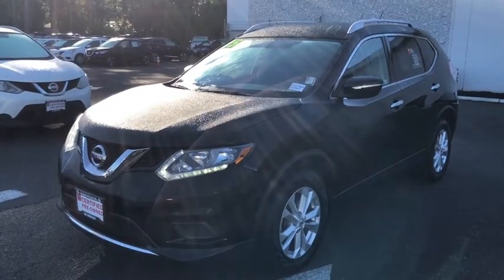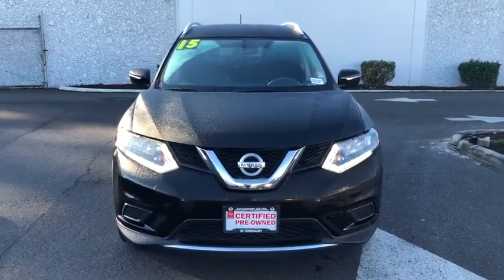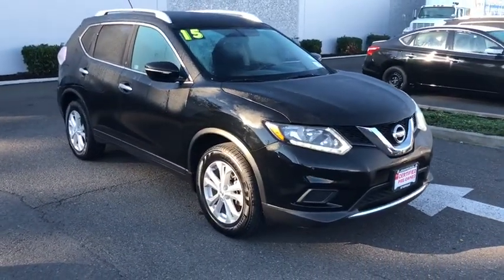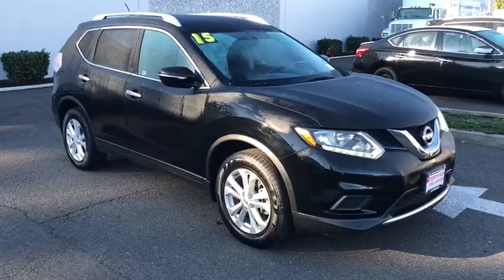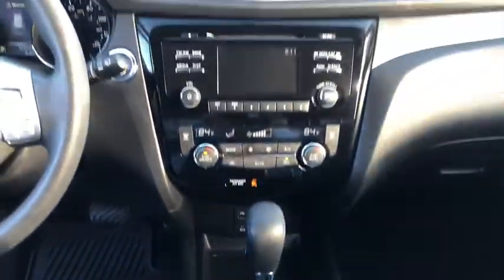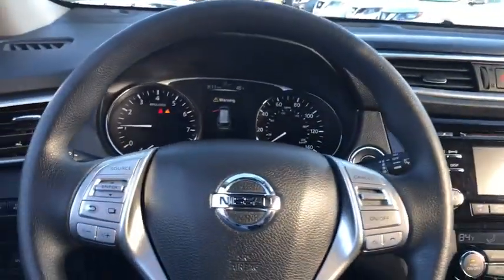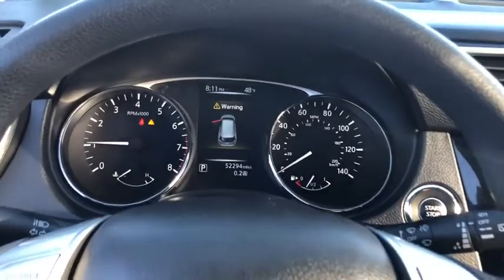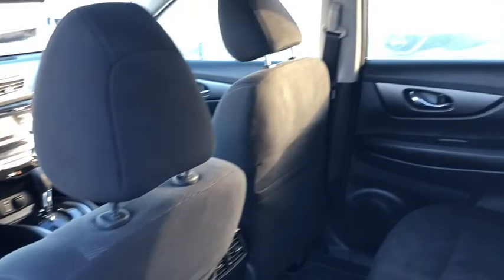2015 Nissan Rogue Portland, Beaverton, Vancouver, Gresham, Hillsboro, OR 2037402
SUPER Black Used 2015 Nissan Rogue available in Portland, Oregon at Nissan of Portland. Servicing the Beaverton, Vancouver, Gresham, Hillsboro, OR area.

CARFAX 1-Owner. SV trim. Bluetooth, iPod/MP3 Input, CD Player, Dual Zone A/C, Keyless Start, Aluminum Wheels, All Wheel Drive AND MORE!  KEY FEATURES INCLUDE All Wheel Drive, Back-Up Camera, Satellite Radio, iPod/MP3 Input, Bluetooth, CD Player, Aluminum Wheels, Keyless Start, Dual Zone A/C. Nissan SV with SUPER BLACK exterior and Charcoal interior features a 4 Cylinder Engine with 170 HP at 6000 RPM*.   OPTION PACKAGES CHROME REAR BUMPER PROTECTOR. Rear Spoiler, MP3 Player, Privacy Glass, Keyless Entry, Child Safety Locks.   EXPERTS REPORT . this crossover SUV's motion is well controlled, its electric-assist power steering offers good feedback, and ride quality is supple. -KBB.com.   BUY WITH CONFIDENCE CARFAX 1-Owner   Pricing analysis performed on 9/28/2018. Horsepower calculations based on trim engine configuration. Fuel economy calculations based on original manufacturer data for trim engine configuration. Please confirm the accuracy of the included equipment by calling us prior to purchase.